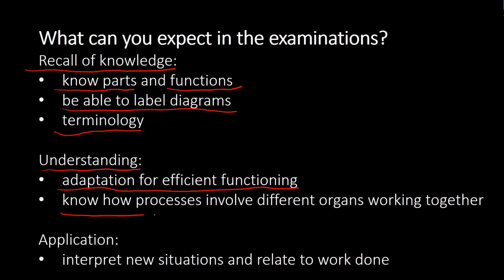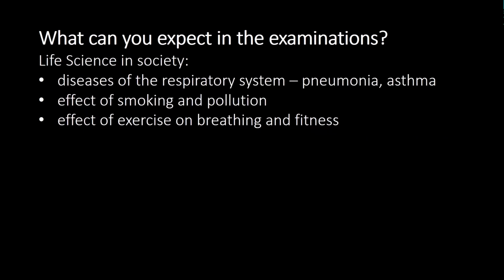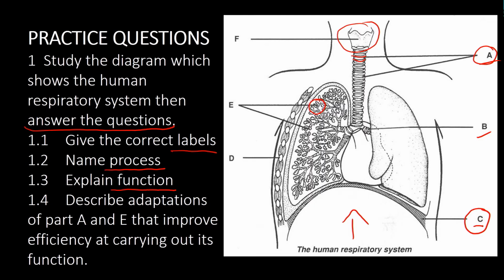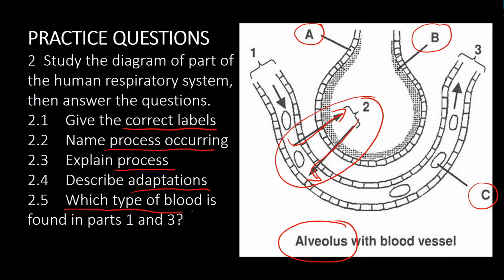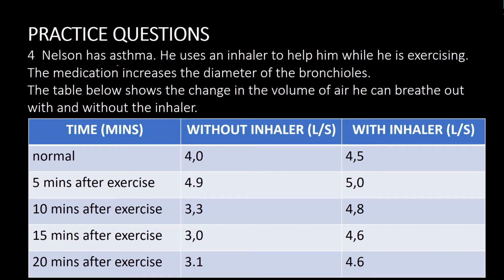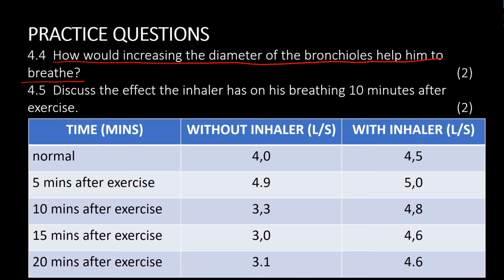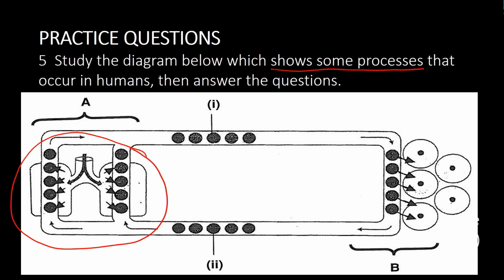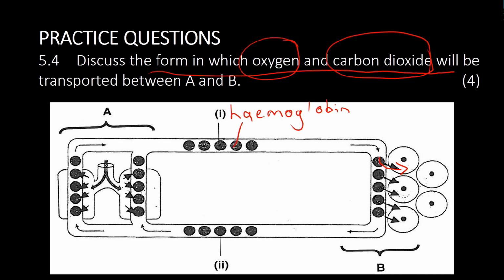Life Sciences Gr11 Consolidation Gaseous Exchange And The Respiratory System